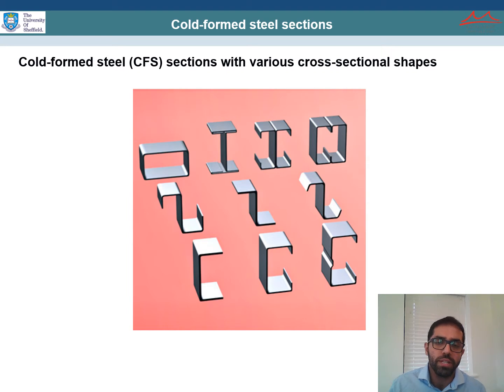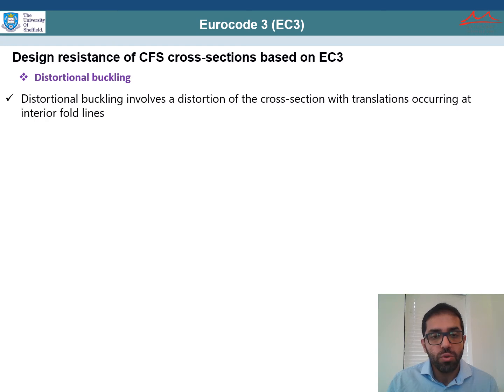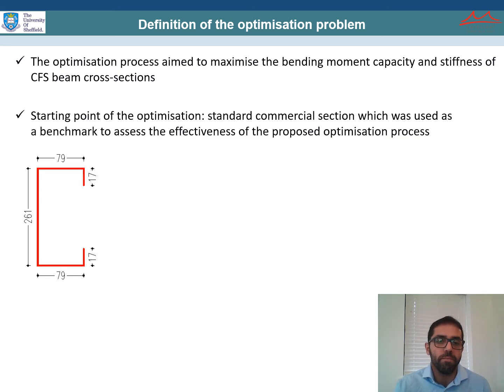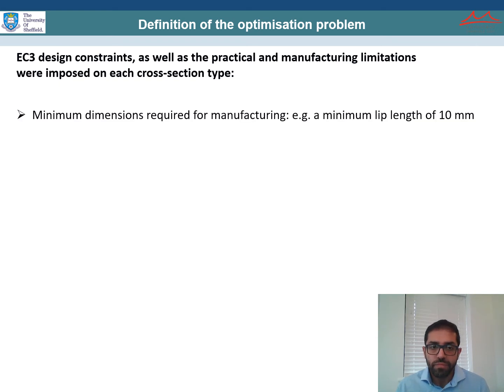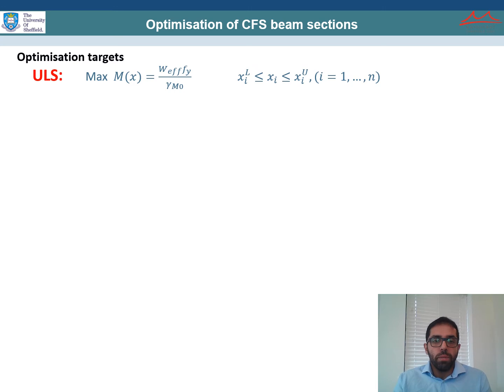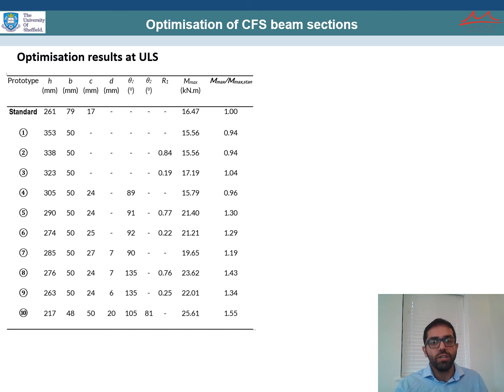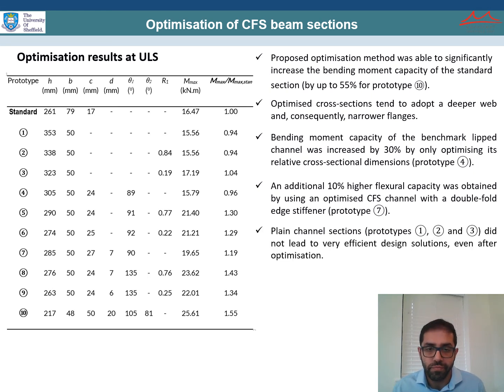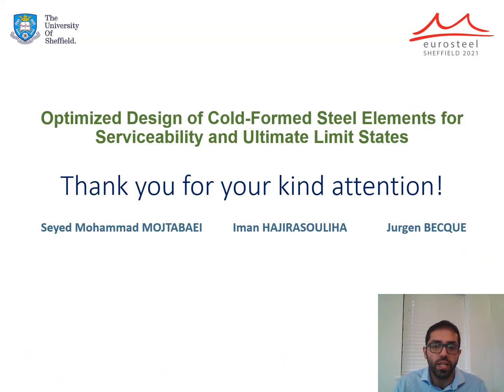Optimized Design of Cold-Formed Steel Elements to Serviceability... | Eurosteel 21 Day 1 | Track 8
Optimized Design of Cold-Formed Steel Elements to Serviceability and Ultimate Limit States
Authors: Seyed Mohammad Mojtabaei, Iman Hajirasouliha, Jurgen Becque

Presented by: Seyed Mohammad Mojtabaei
ID: 494